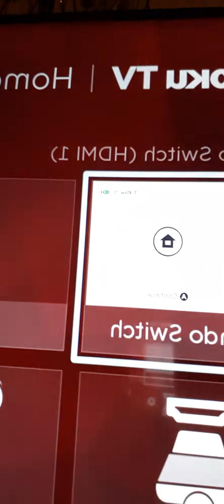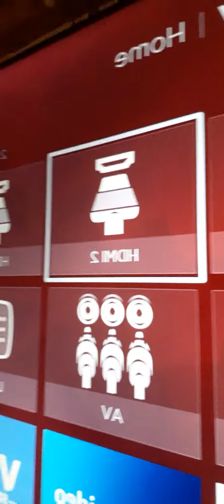how to hook up your switch to the TV